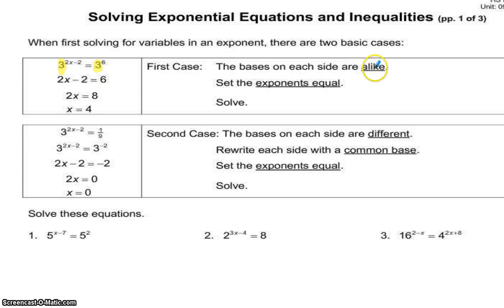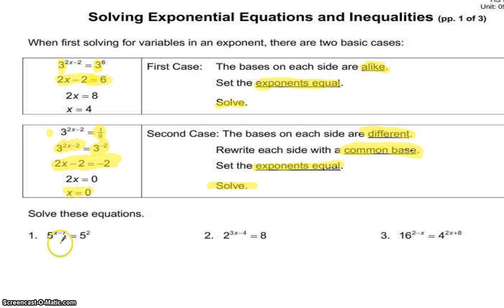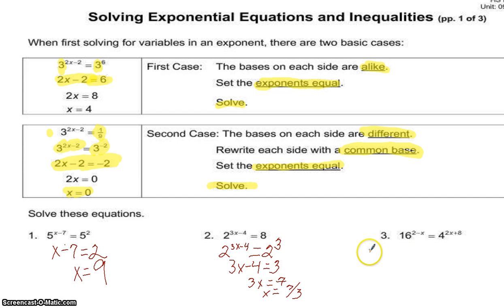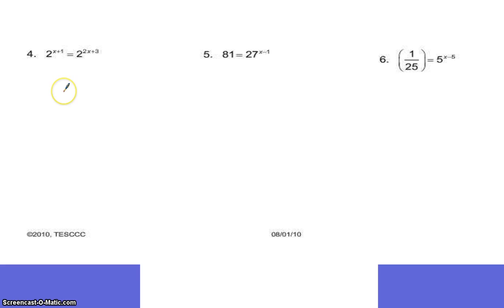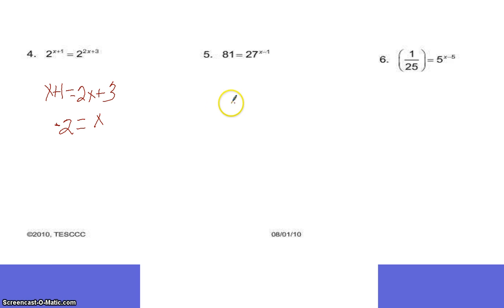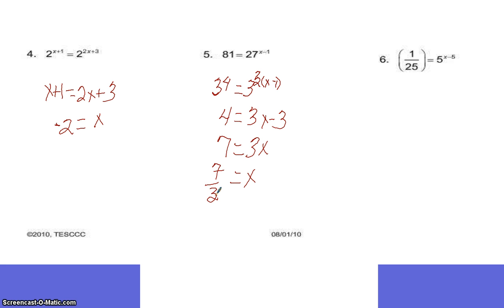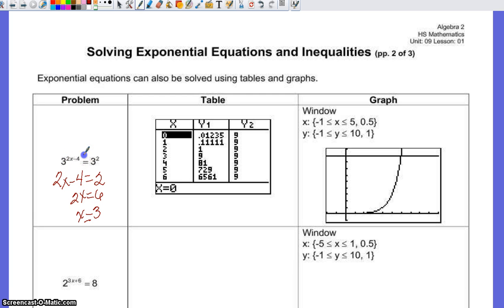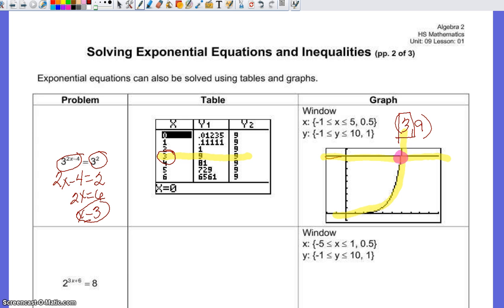Batiste Solving Exponential Eq and Inequal